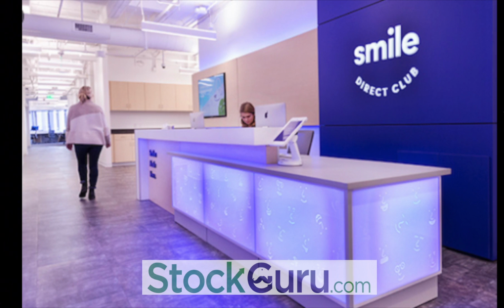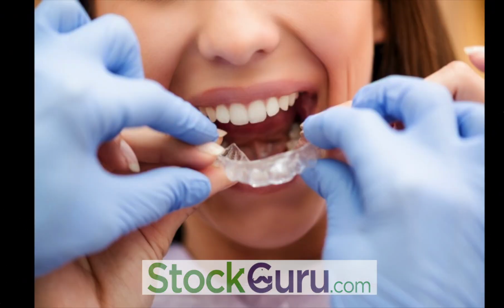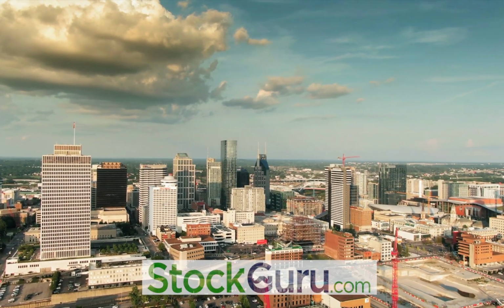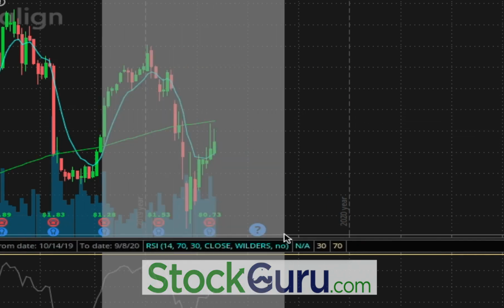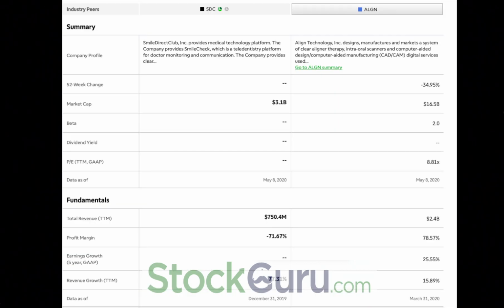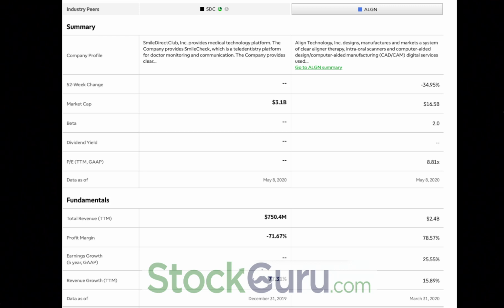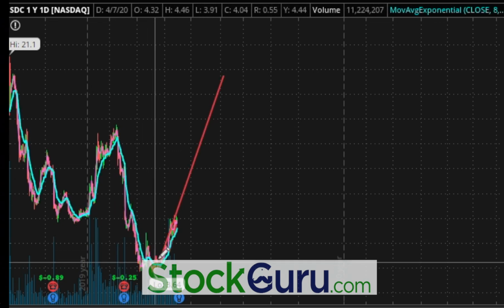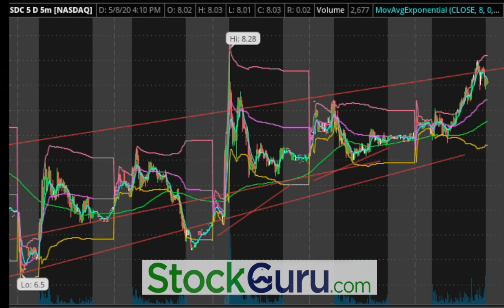Smile Direct Club (SDC) StockGuru Review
Smile Direct Club stock price is very undervalued as a stock, let me show you why.

Its important to know when to invest and how to invest safely but its even more important to do research about those companies. Join me as I break down smile direct club stock.

for Stock Signals